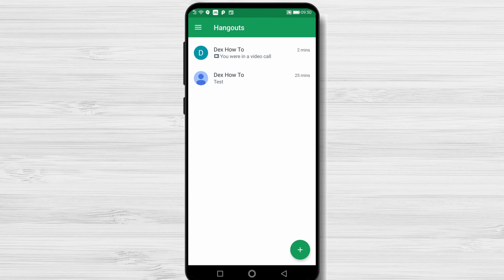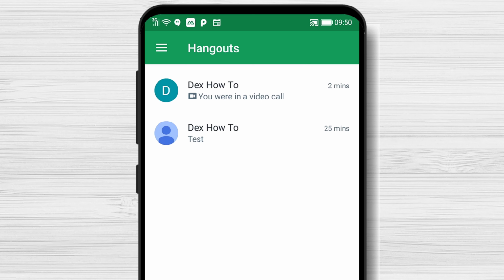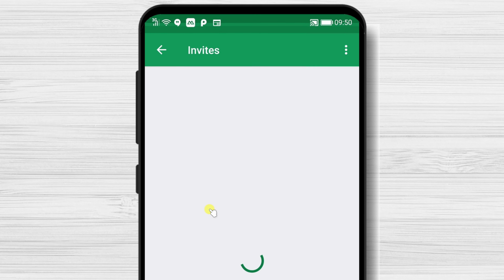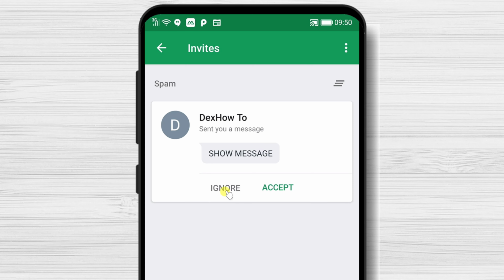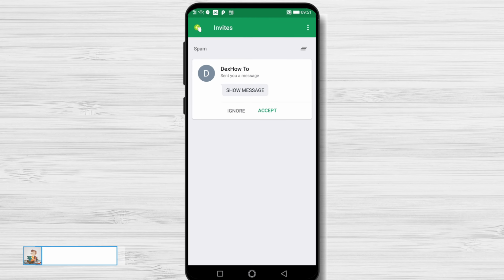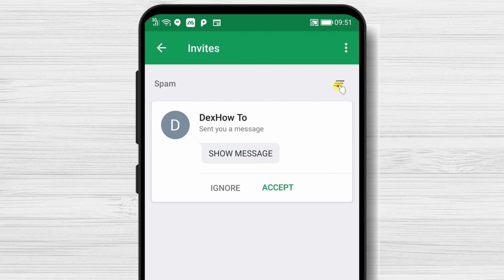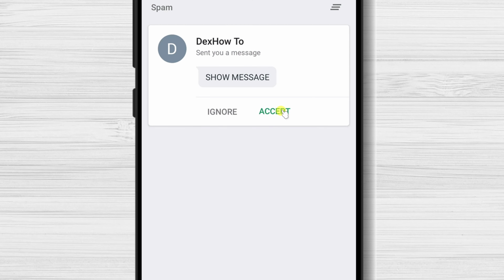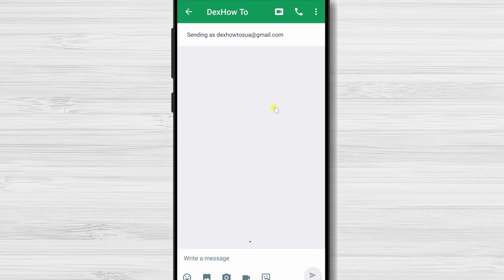How to Accept an Invite on Hangouts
So if you wish to Accept An Invite On Hangouts follow this step by step tutorial.

How to accept An invitation on Google Hangouts?

Before you start, I want to say something about invitations I received on Google Hangouts. I did not get any notifications about this, and I almost missed it, so if you send an invitation to somebody to talk on Google Hangouts, please tell them on an email or an SMS.

Learn How To Accept An Invite On Hangouts Tutorial

To check your invitations on Google Hangouts, tap on the three dots menu from the top left. Here you will have Invites. Tap on it.